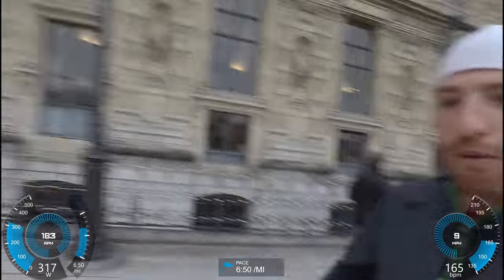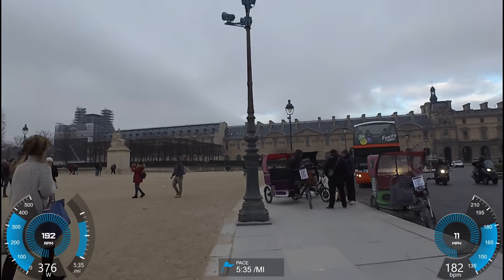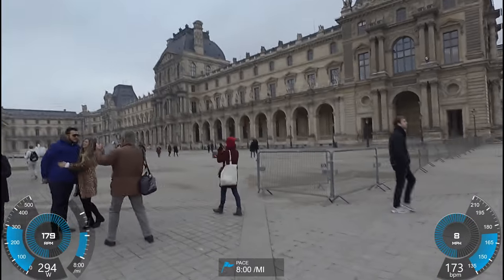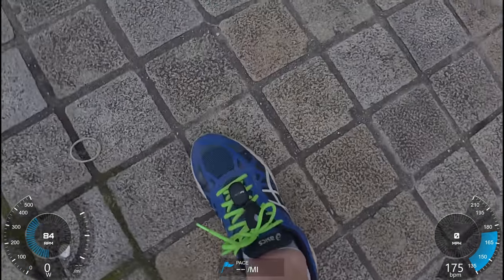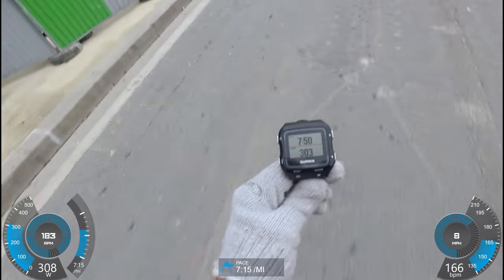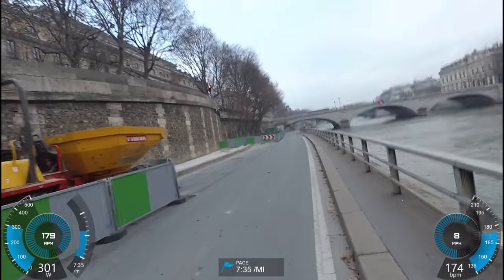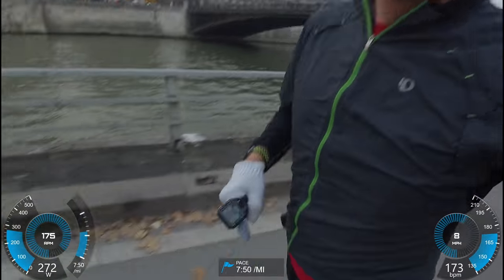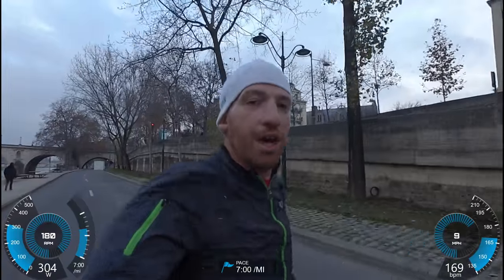New Stryd Running Power Meter DEMO!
A test run demonstrating the basics of the Stryd Running Power Meter  (V2).  More to come!